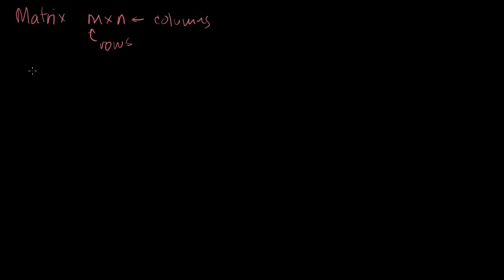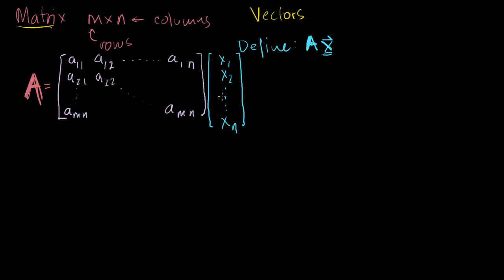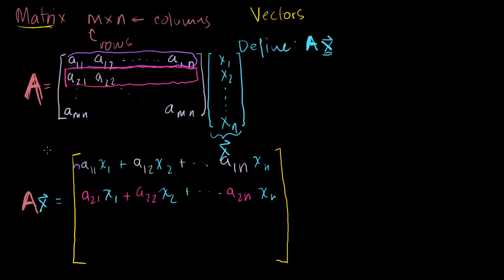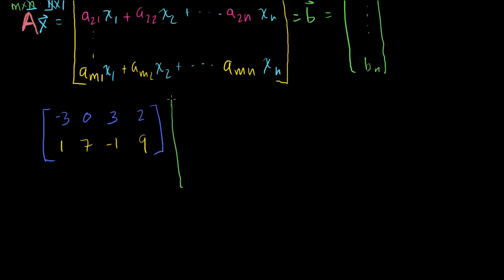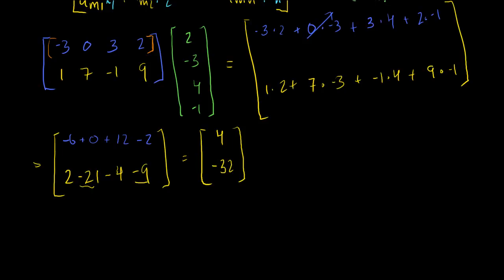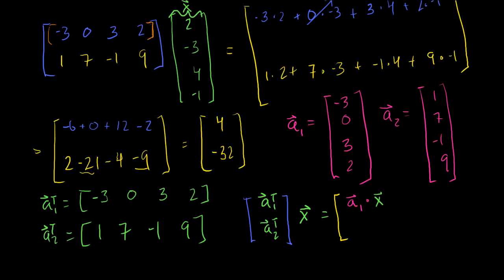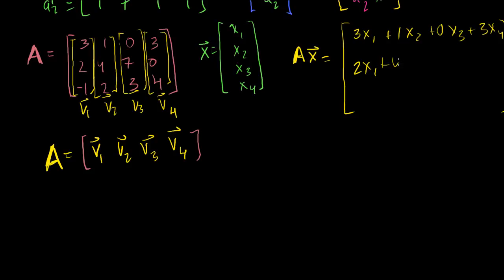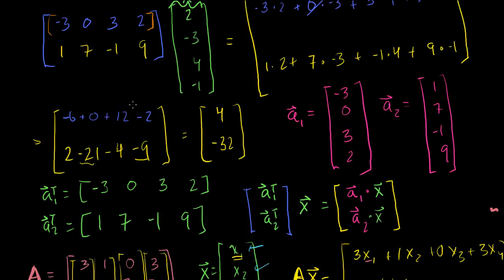033 Matrix Vector Products